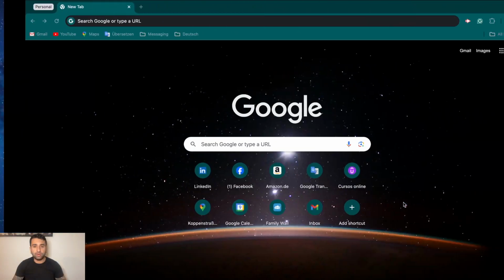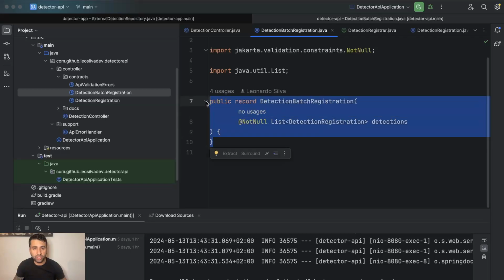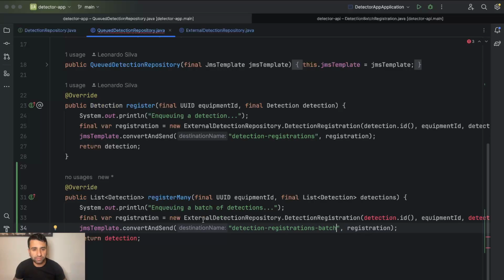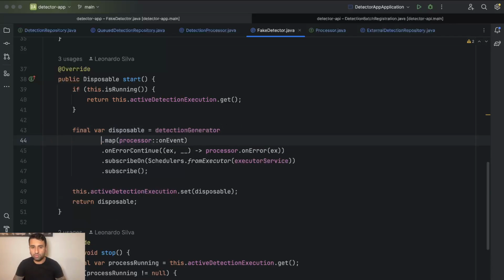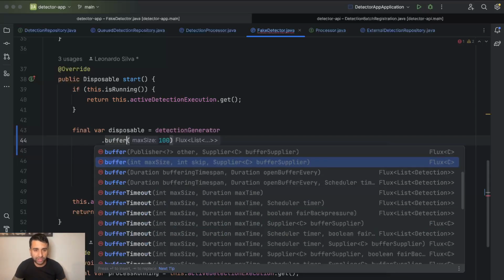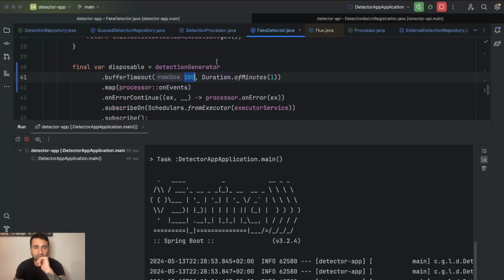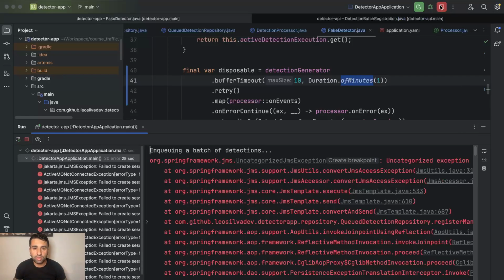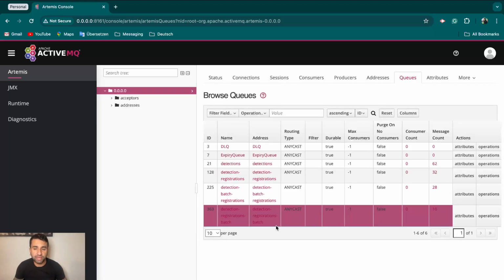Buffering events with Reactor and enqueueing batch of events into ActiveMQ Artemis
In this video, we change the code in the detector-app to buffer the detections and enqueuing a list of events into ActiveMQ Artemis, which will be later sent to the new detector-api endpoint.

If you want to code with me you can pull the code written until the last video using the branch

All the code written in this class can be found inside the branch

If you like my content you can support me, by buying me a coffee